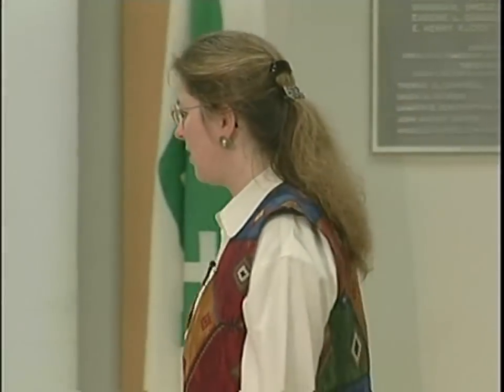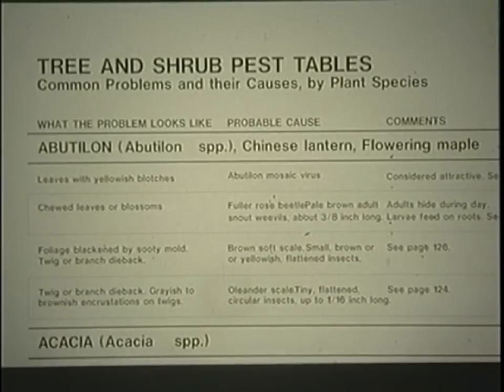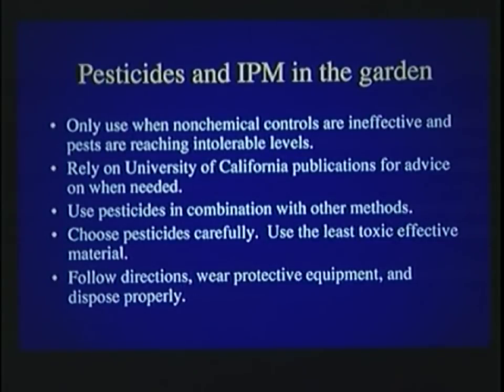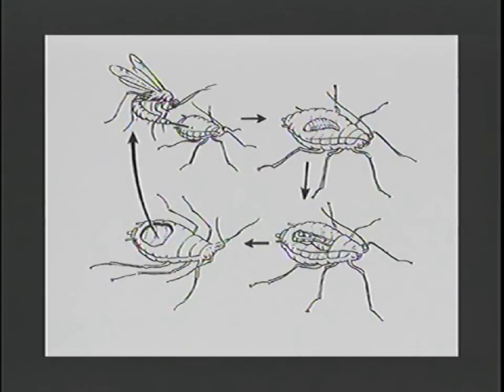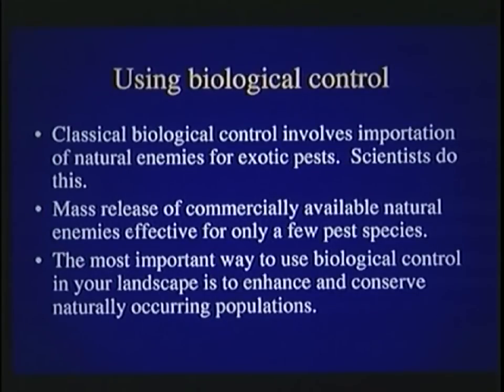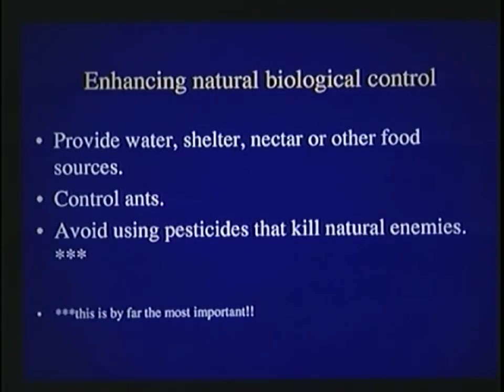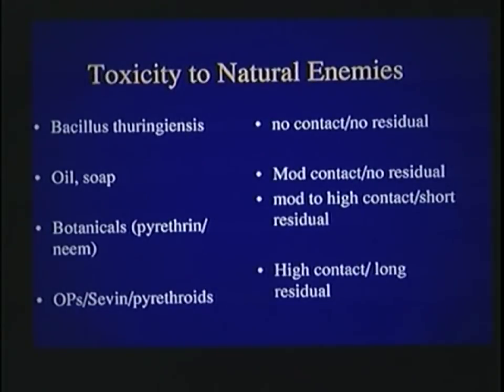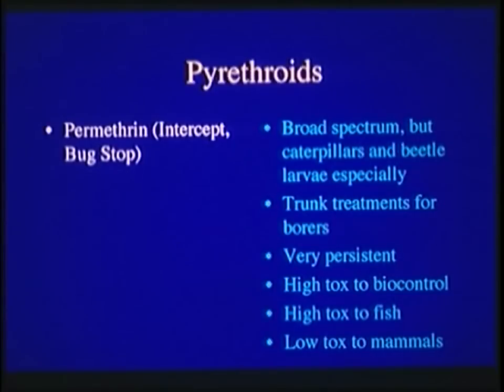Integrated Pest Management - Part 1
Part I of a lecture by Mary Louise Flint, Entomologist and Integrated Pest Management Specialist, as she introduces UC Master Gardener students to integrated pest management.  Topics include integrated pest management references and resources, preventing pest problems, natural common enemies, and making less toxic pesticide choices.   Presented as part of the UC Master Gardener Lecture Series. Series: "California Master Gardener Lecture Series" [9/2002] [Agriculture] [Show ID: 6792]